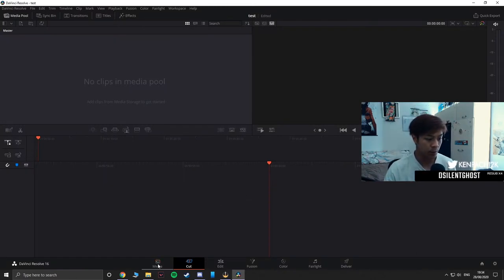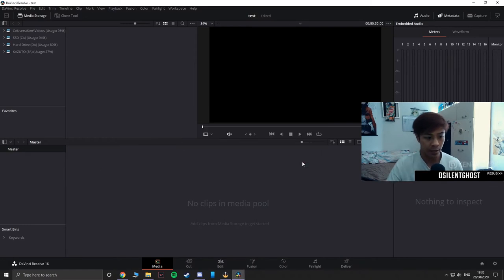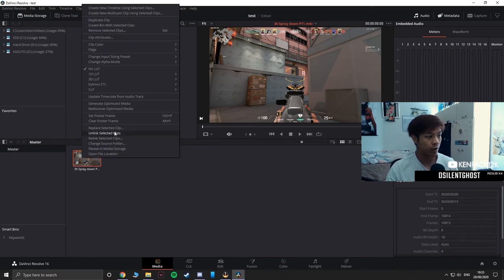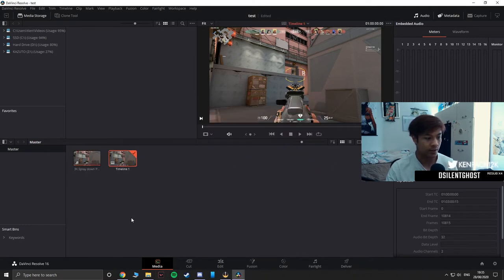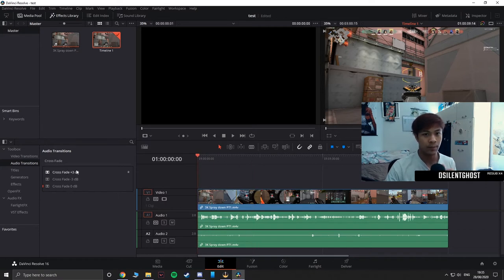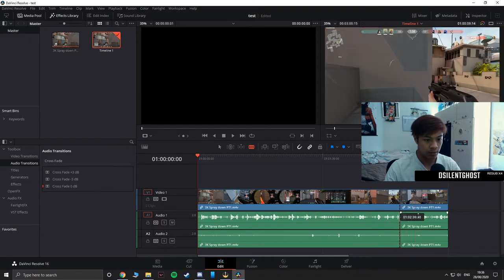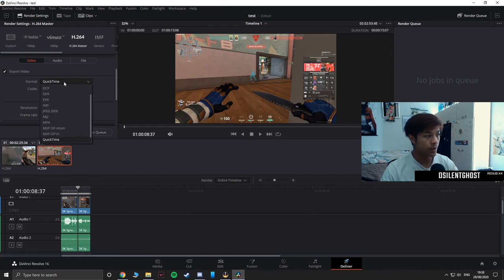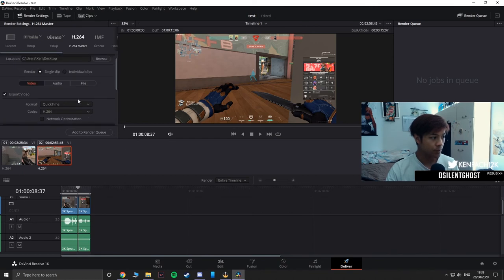How to Edit your Twitch & Youtube videos FOR FREE! - Davinci Resolve